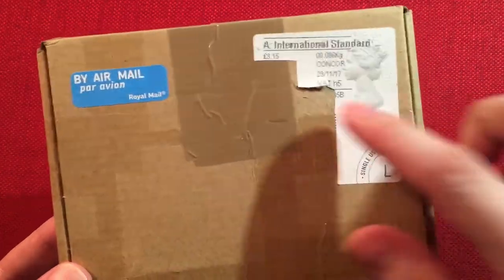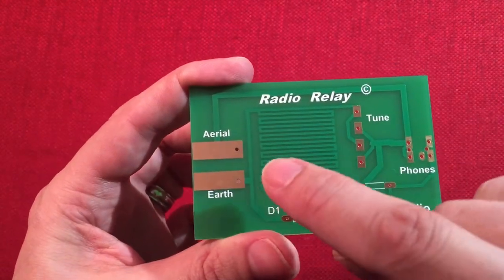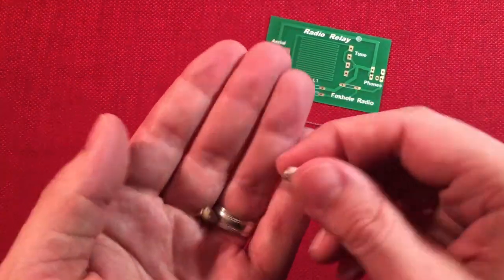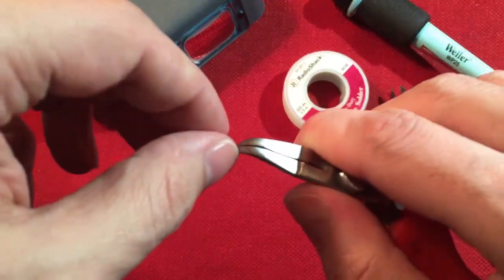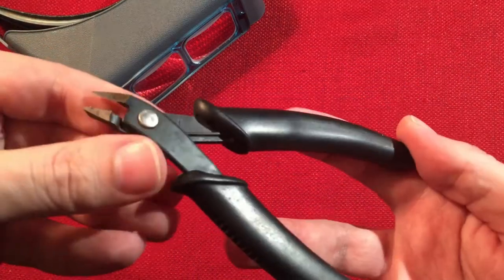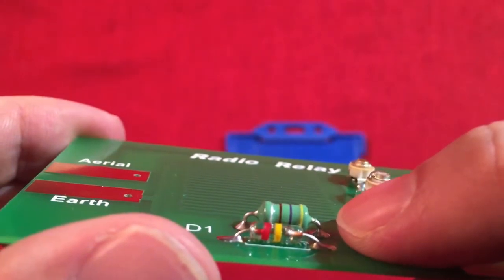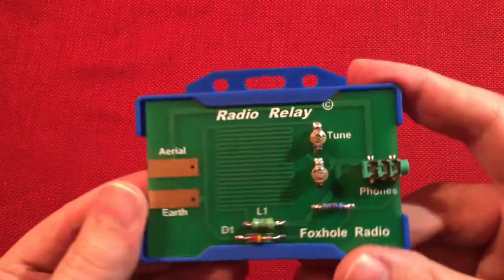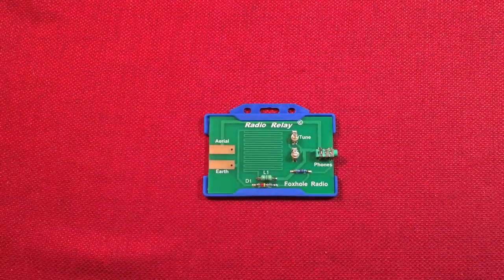Make: Foxhole Crystal Portable Radio Kit Build & Review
A fantastic portable crystal radio set built on a credit card sized PCB.

Easy to build.  You will only need basic soldering skills to accomplish this.

The features I liked about this radio:
No batteries required!
Etched Antenna on the board.
Size.
Fun Factor!

After building this I went online and ordered a couple other kits this seller offered.  The matchbox sized radio looks fun, and a short wave kit!  All are very affordable for what you are getting.

The gentleman that puts these kits together has many more if your into building radios!

Arnold Alt
MaryAnn A
Rita B